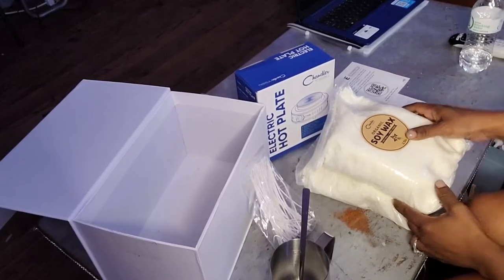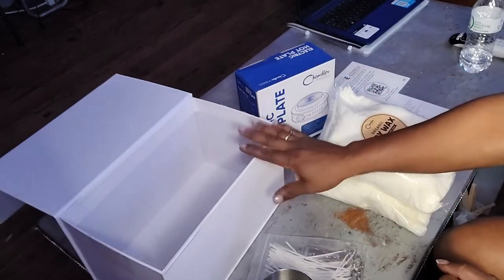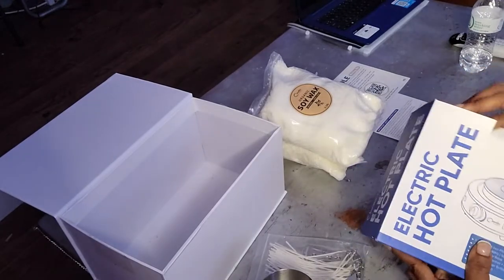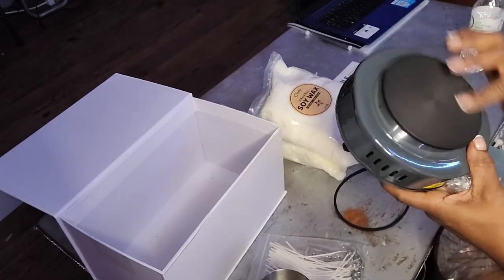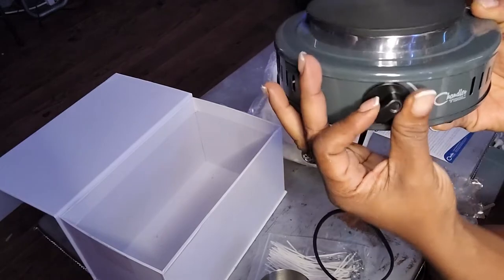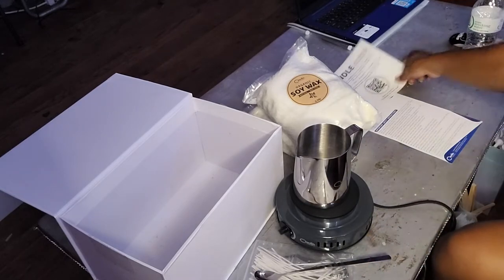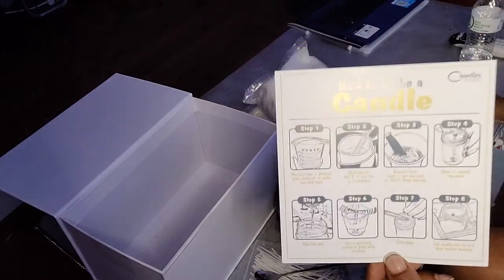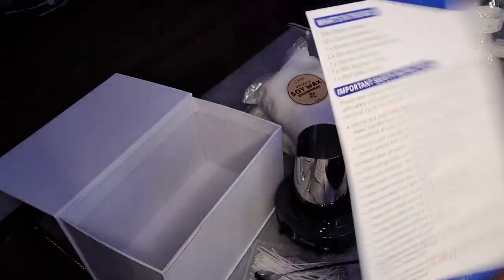DIY Candle Making Kit with Wax Melter Electronic Hot Plate, Candle Making Supplies